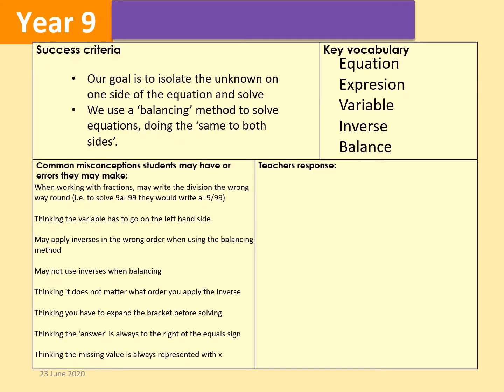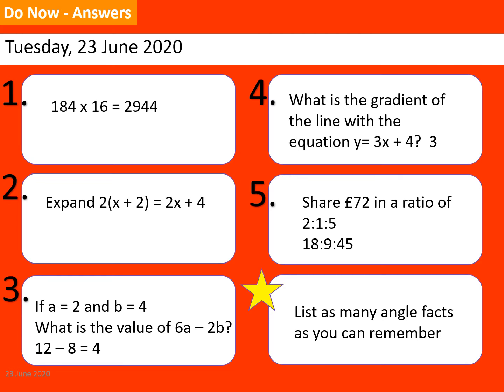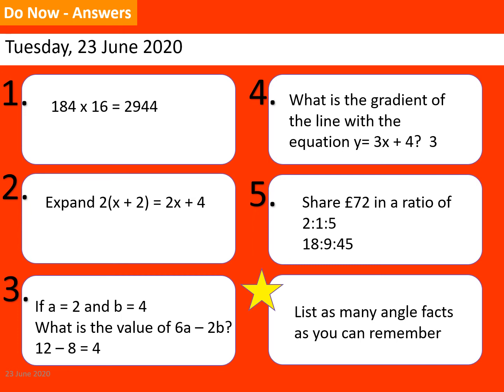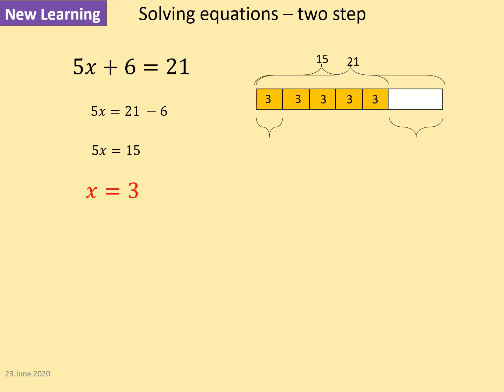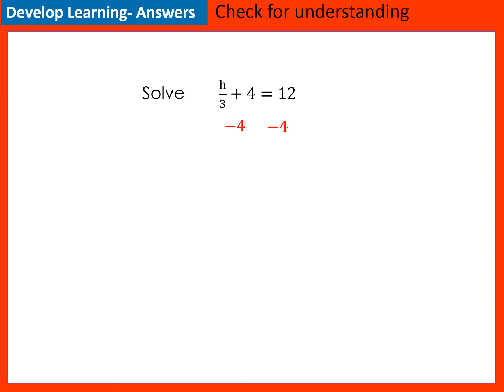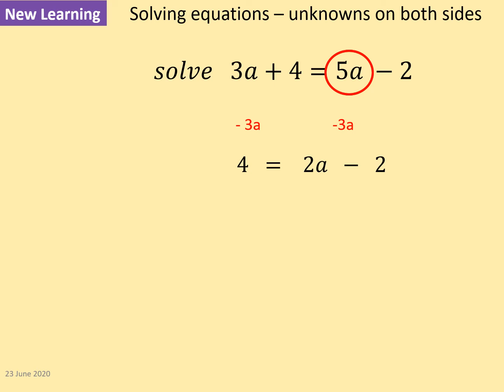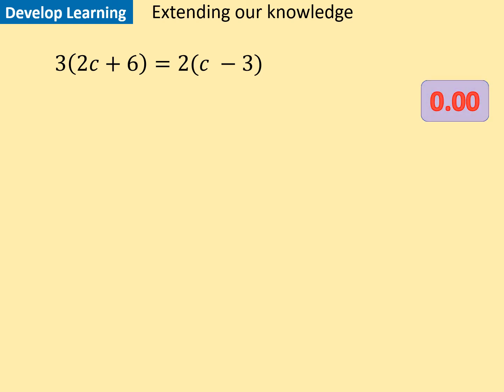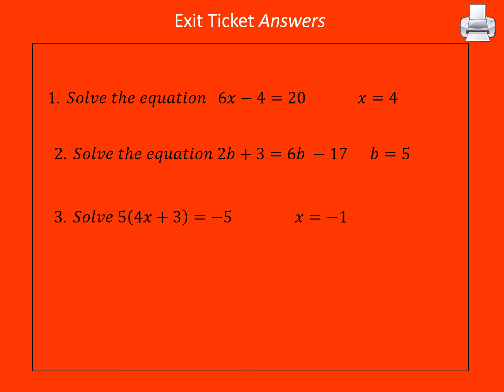Year 9 Mathematics Week 8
Here is Miss Antar with her first Mathematics video for Year 9, Week 8 - Solving Equations!
Good luck!